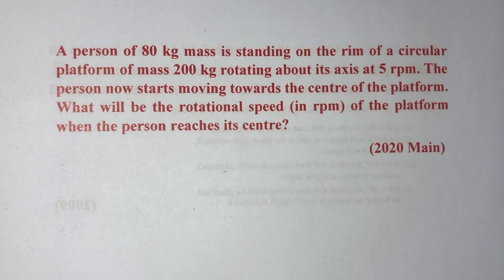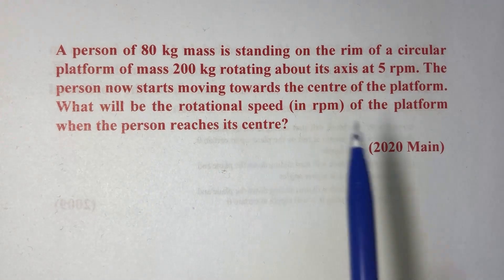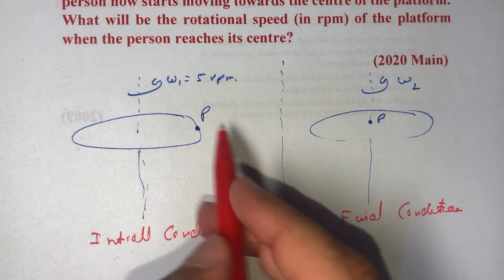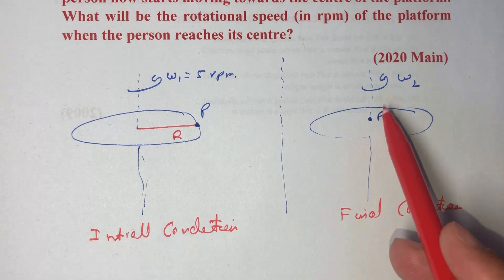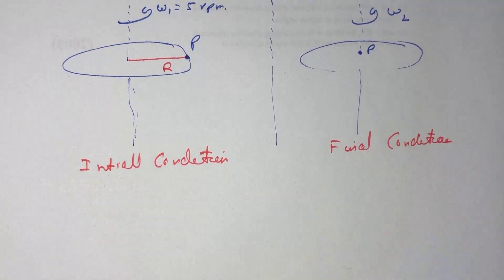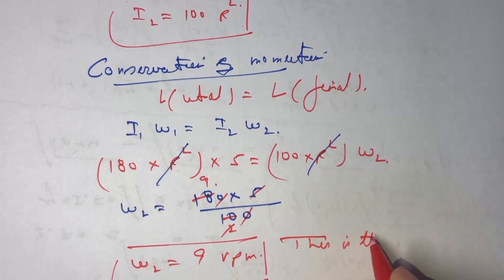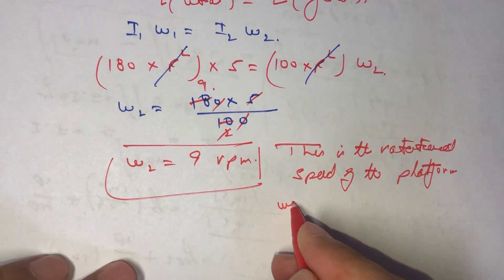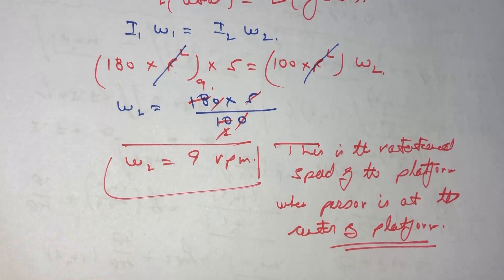IIT JEE Mains and Advanced PYQ: Rotation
A person of 80 kg mass is standing on the rim of a circular platform of mass 200 kg rotating about its axis at 5 rpm. The person now starts moving towards the centre of the platform. What will be the rotational speed (in rpm) of the platform when the person reaches its centre?

(2020 Main)